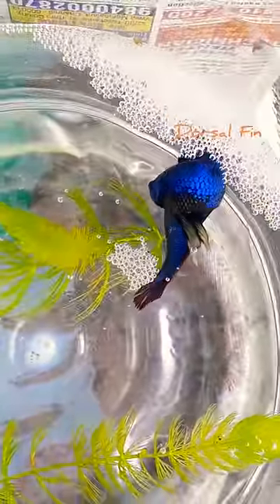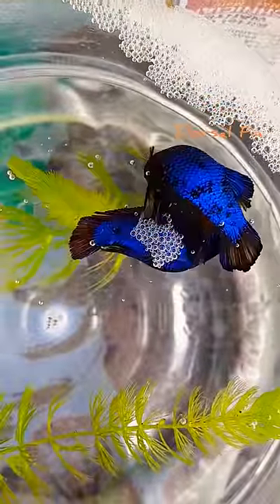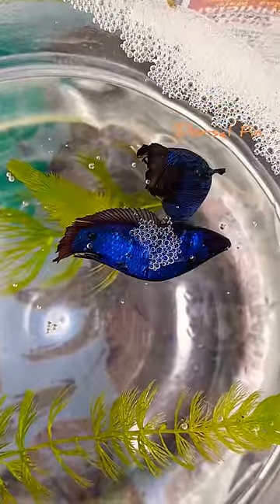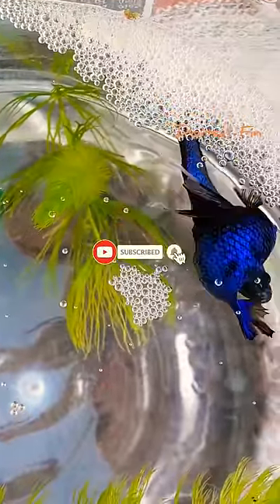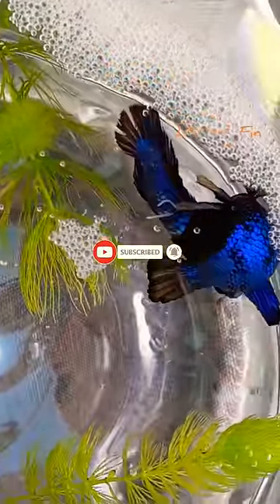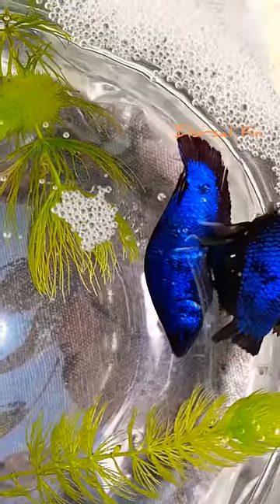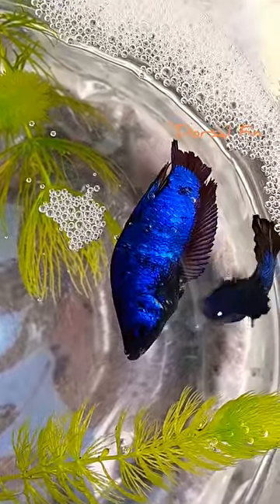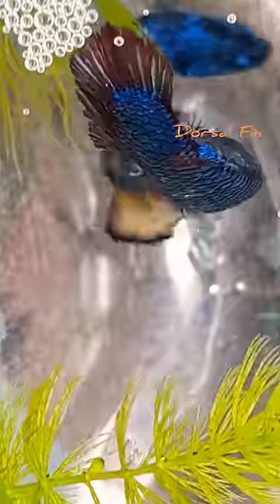Betta Fish breeding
Betta fish breeding video